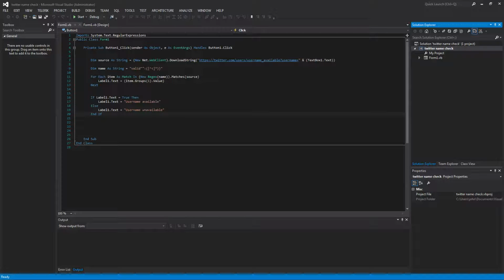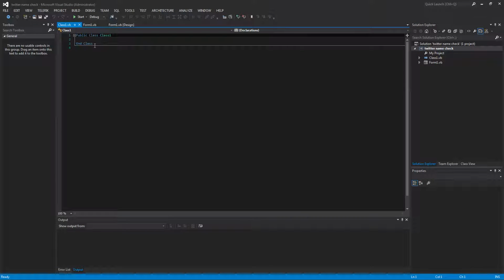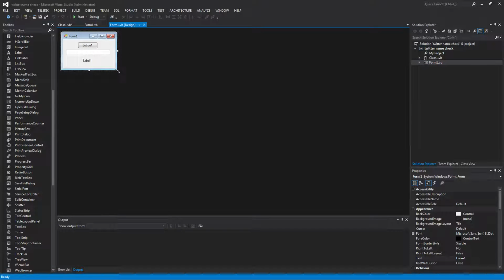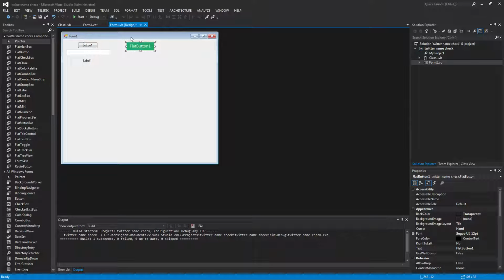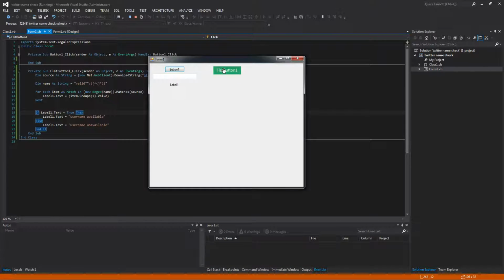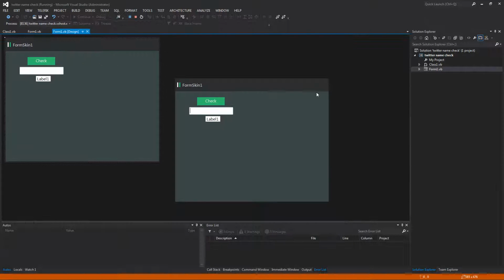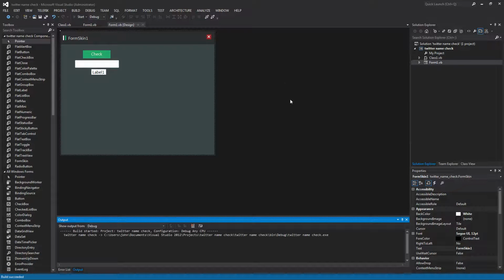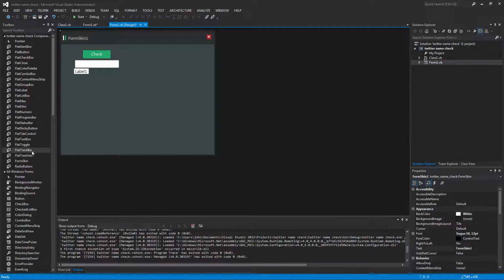VB.Net Tutorial 4 - Adding A Theme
This shows how to add a theme to a vb.net project, here is the source: